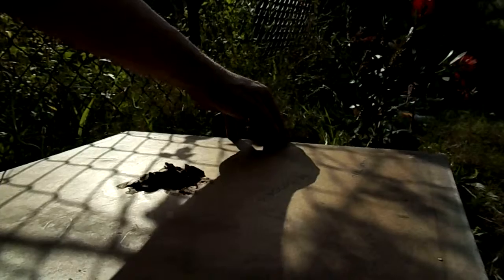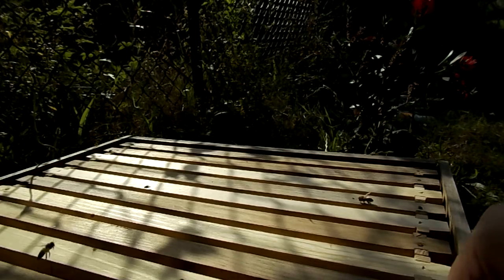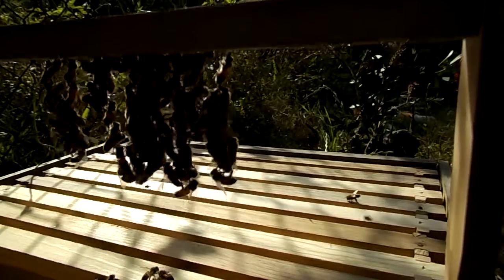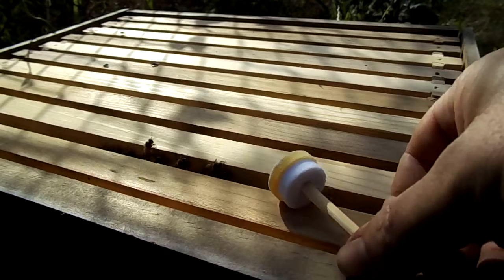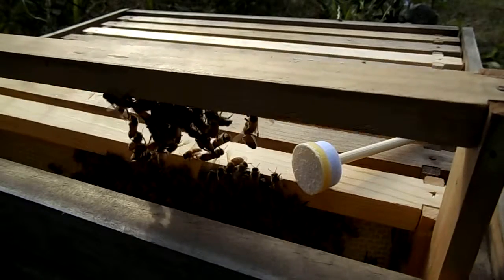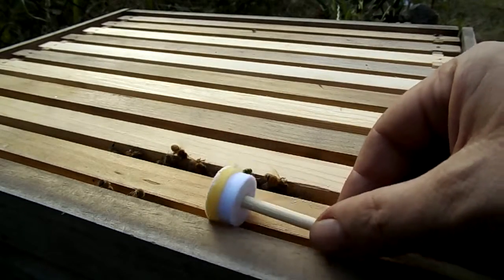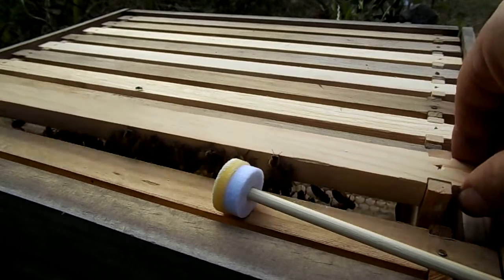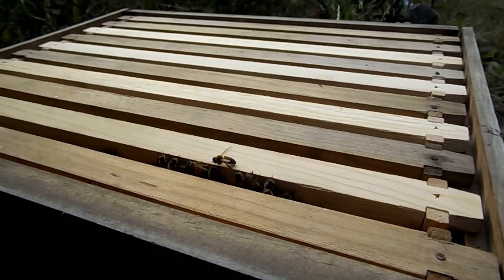Sydney Industrial Feral Bee check lookin 23 0ct 2015 (HD 720p)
720p HD, new camera, the other was an atrocity at any point, too however, In this video ,  the sun is on the wrong side of the hive for the camera use , so this is a little too dark on the view side, but is view-able. If you really want to see, use VLC player from videolan and open the video settings from the settings menu "THEN  adjust the gamma to see".
It's shot in macro wide.